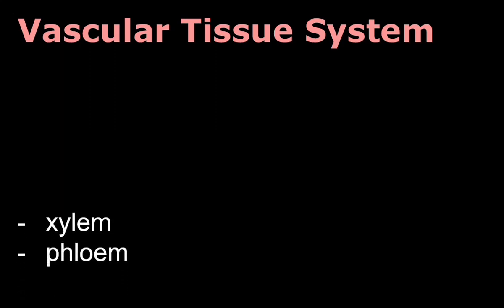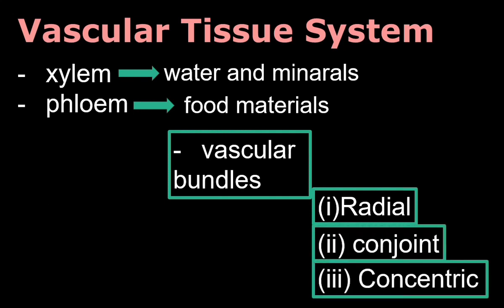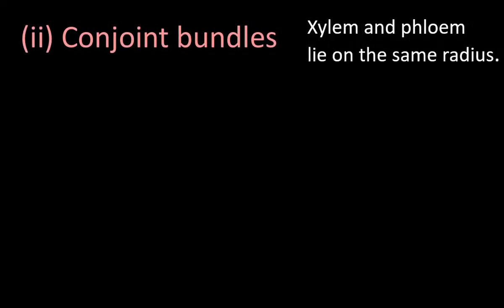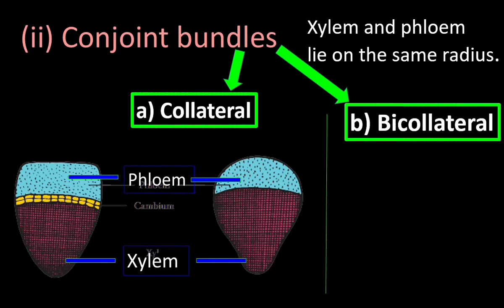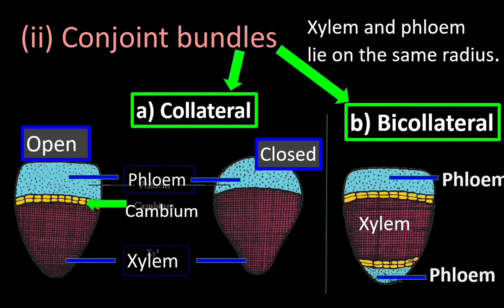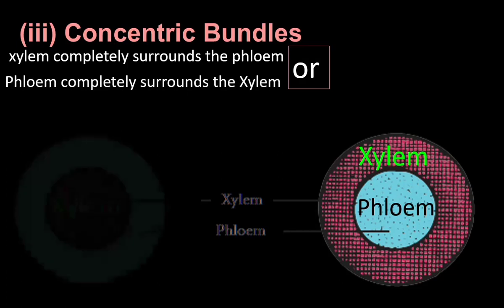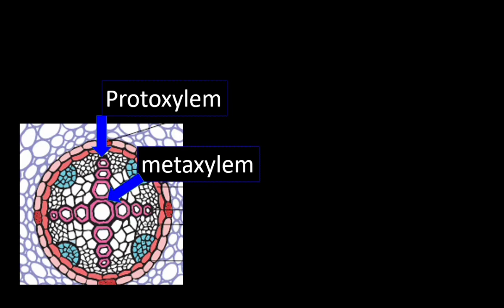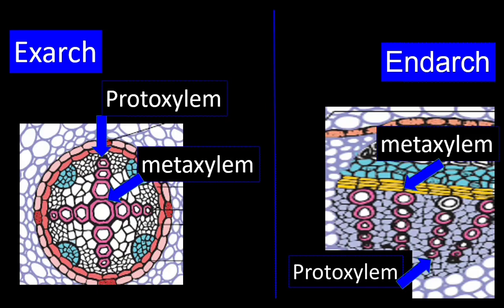10th Biology, Unit 12 Plant🍀 Anatomy and Plant🍀Physiology Video:2 (Vascular tissue system)